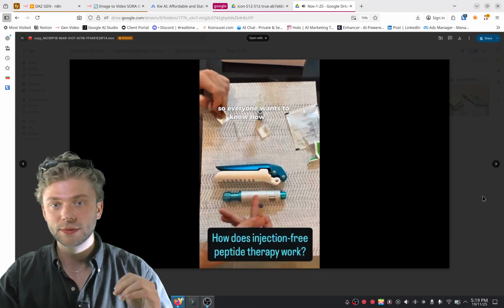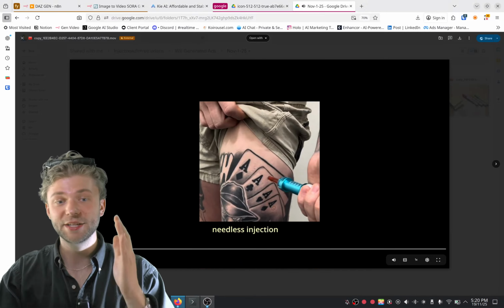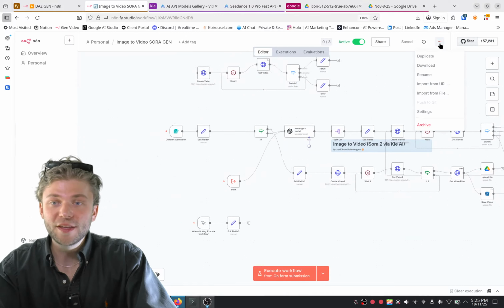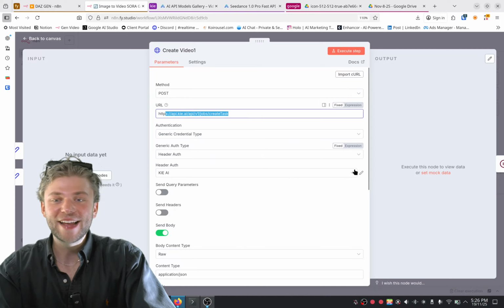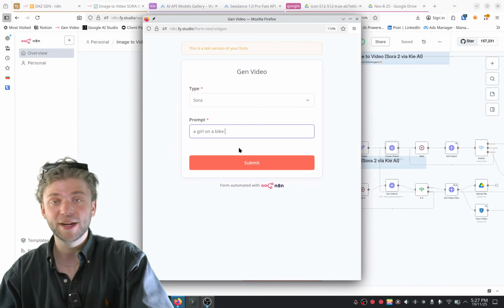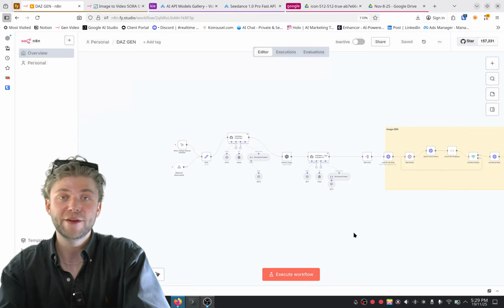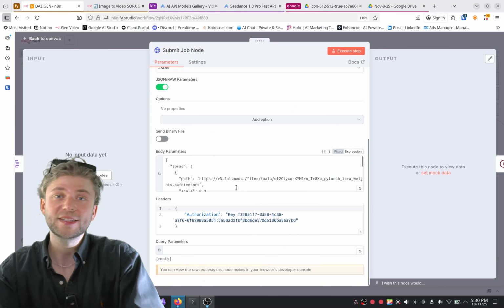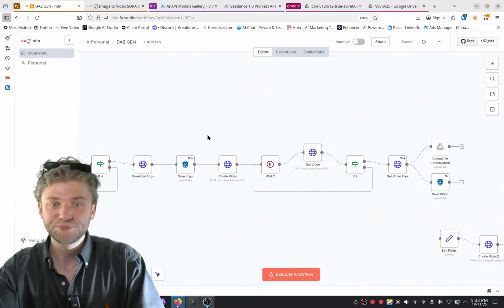HOW-TO: [WORKFLOW] VEO3 AI HOOKS for a 15x ROAS on Meta Ads